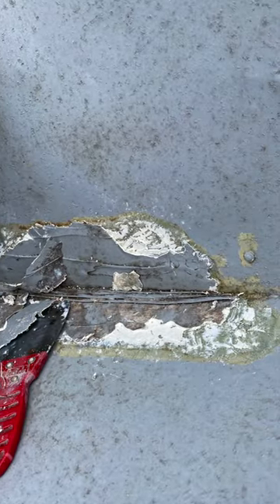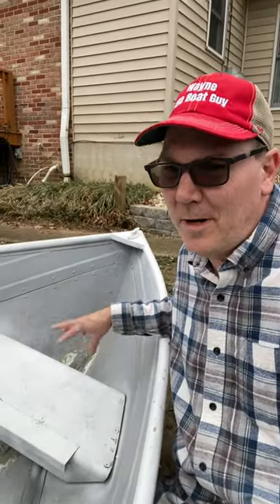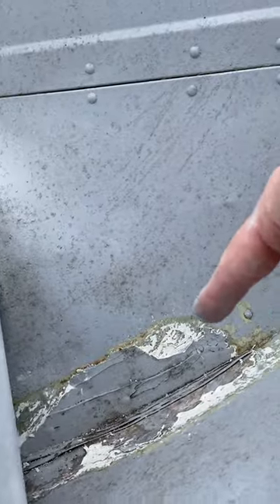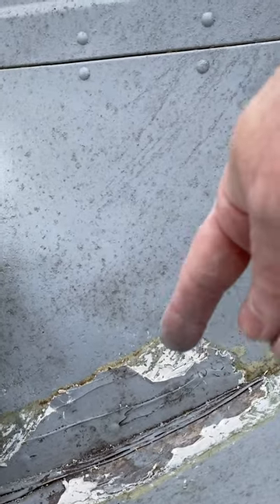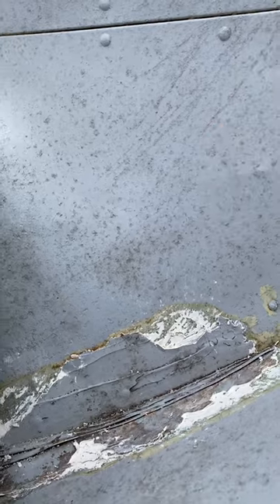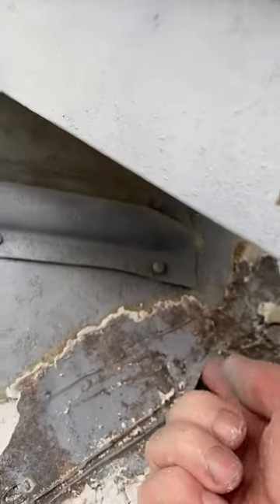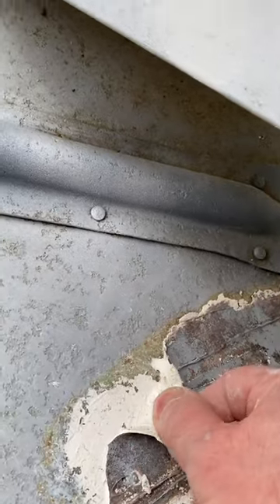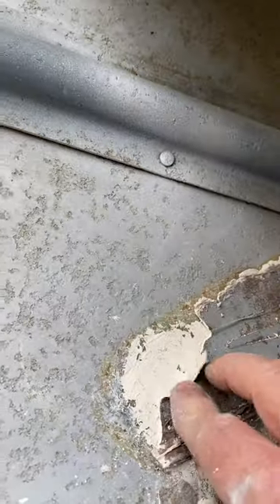Help with removing old caulk from aluminum boat - or is it Marine Tex?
Replacing an ugly old patch in my old 12 foot aluminum boat. This patch seems to be somewhat soft and I am not sure what the material is - how should I try to remove it? I thought it was MarineTex - because it's white, but maybe it's just a caulk?